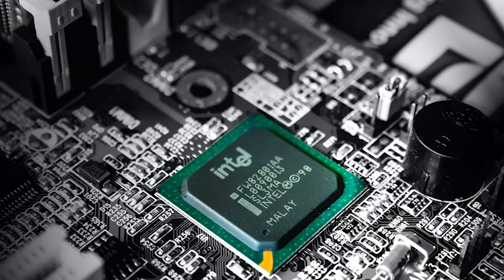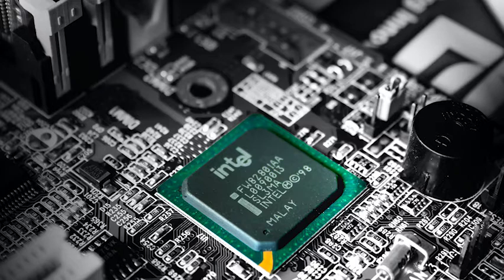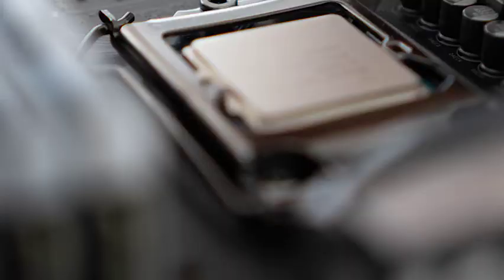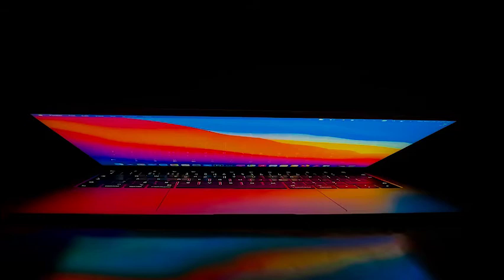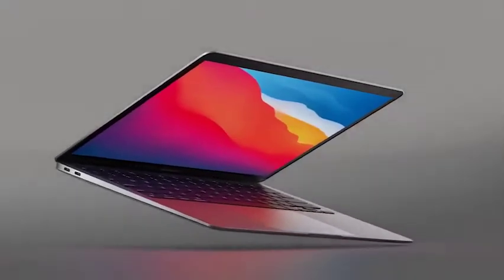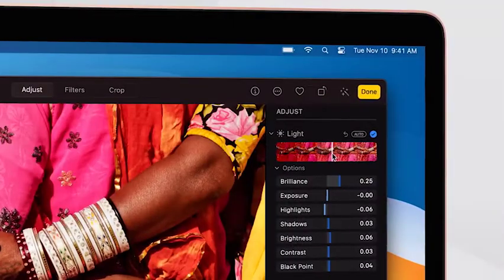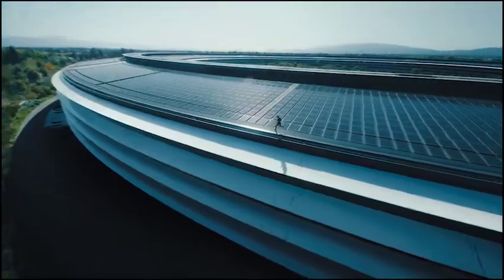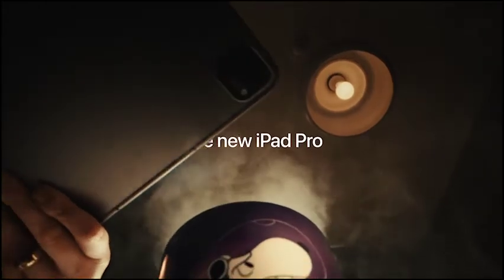Buy the new Apple Mac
This is our Tech Segment where we discuss and highlight 'interesting' technologies around the globe.